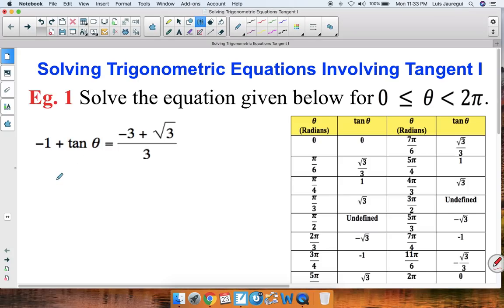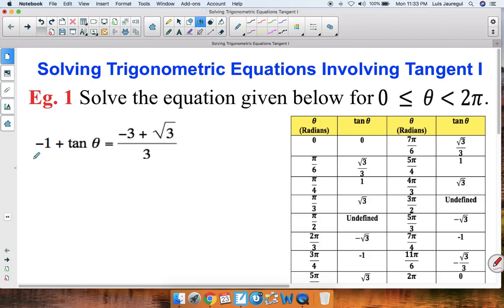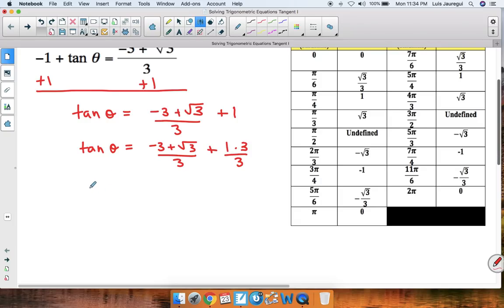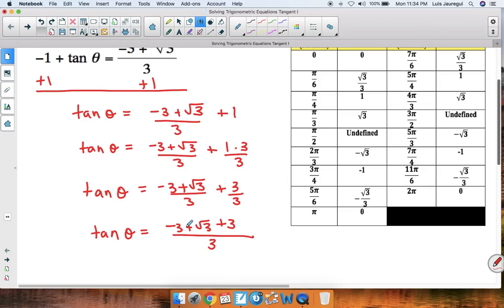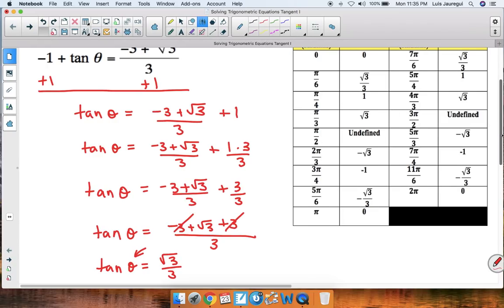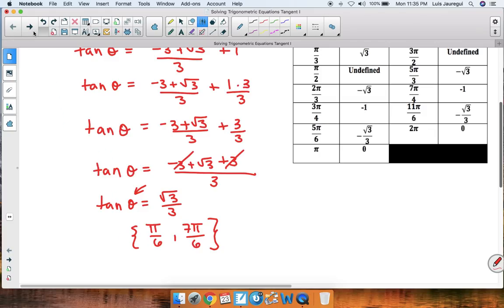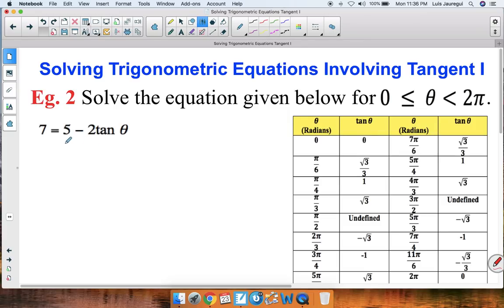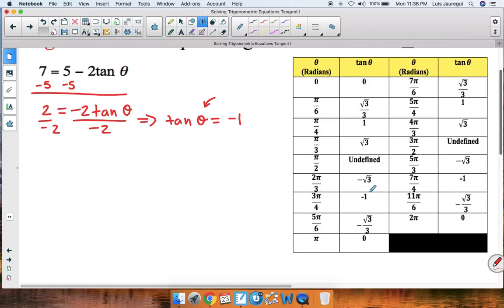Solving Trigonometric Equations: Tangent I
Solving Trigonometric Equations Involving Tangent I